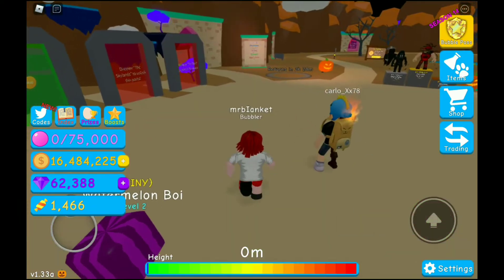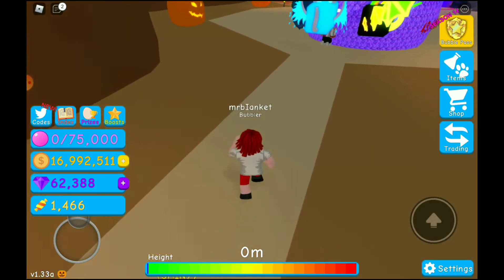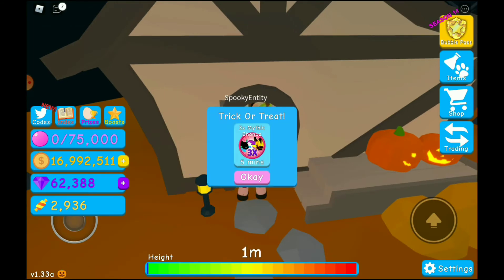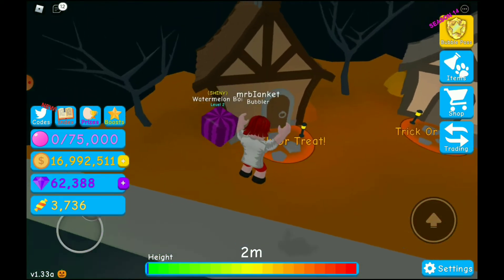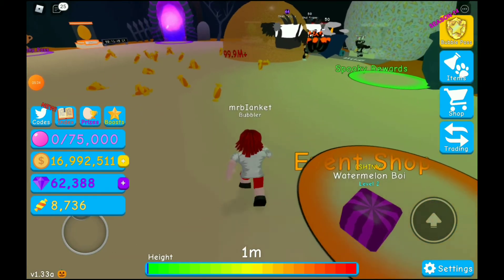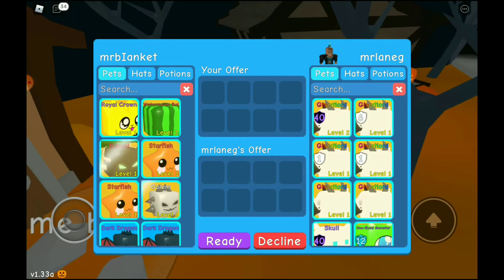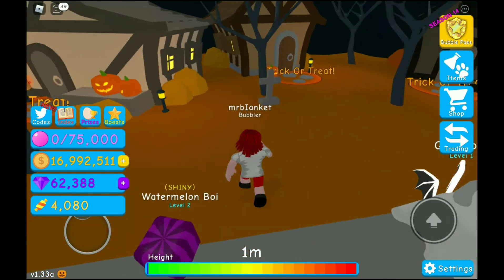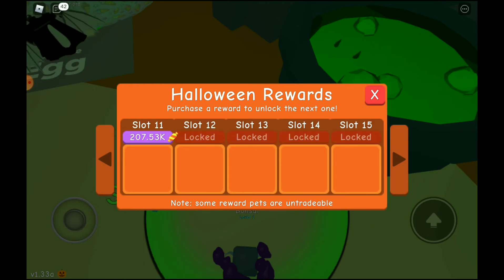UPDATE 63| ROBLOX Bubblegum simulator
I am in bubble gum simulator in ROBLOX to explore the Halloween event. Download the game available on iOS and Android to play bubblegum simulator.

Snapchat Fuzdogyt

Tiktok Teaker_youtuber and Fuzdog *Username not Teaker_youtuber and Fuzdog*.